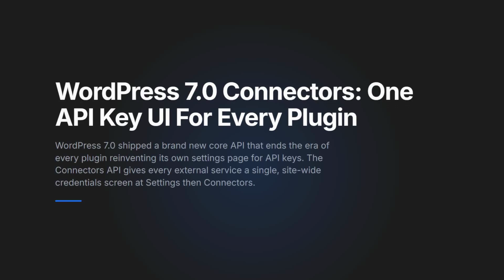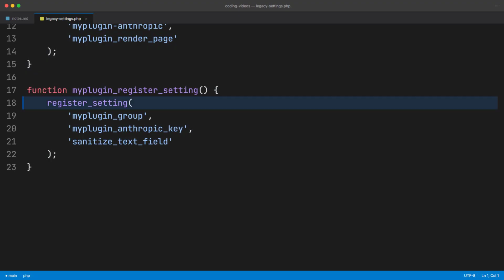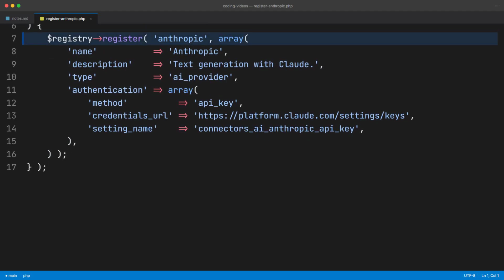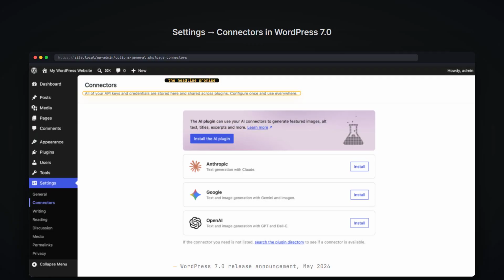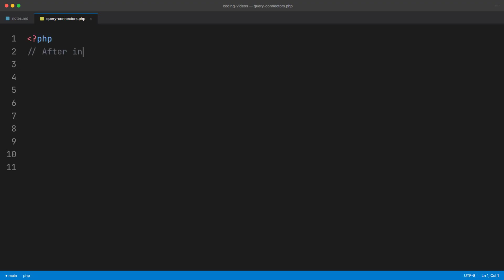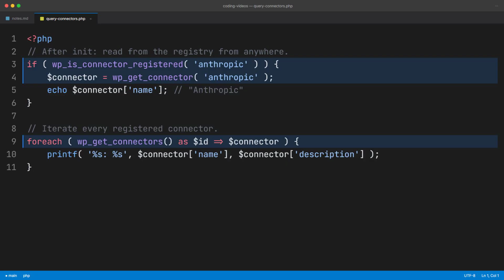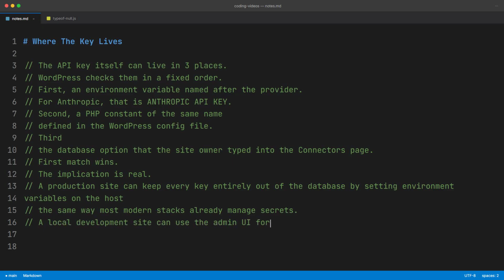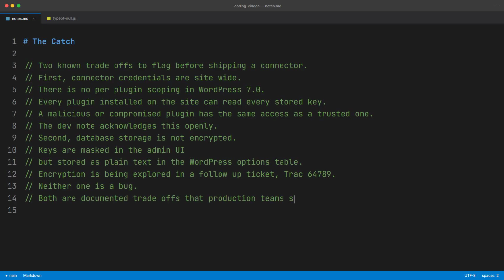WordPress 7.0 Connectors: One API Key UI For Every Plugin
WordPress 7.0 shipped a brand new core API that ends the era of every plugin reinventing its own settings page for API keys. The Connectors API gives every external service a single, site-wide credentials screen at Settings then Connectors.

In this video:
- The legacy settings pattern every plugin has shipped a hundred times
- The new wp_connectors_init action and the WP_Connector_Registry class
- A working Anthropic registration in roughly a dozen lines of PHP
- How site owners actually experience the new Connectors hub
- The three public functions for querying the registry from anywhere
- Where API keys really live: env vars, PHP constants, and the database fallback
- The honest trade-offs: site-wide scoping and unencrypted storage in WP 7.0

First in the Inside WordPress 7.0 series. Next up: the Navigation Overlay Designer.

⏱ Chapters
0:00 Intro
0:13 The legacy pattern
0:57 The new pattern
1:45 Site owner view
2:25 How it fits together
3:09 Querying the registry
3:53 Where the key lives
4:42 The catch
5:26 Wrap up